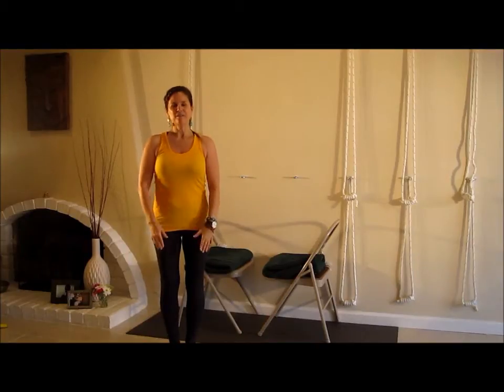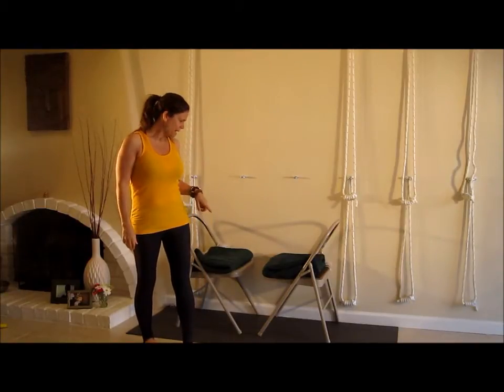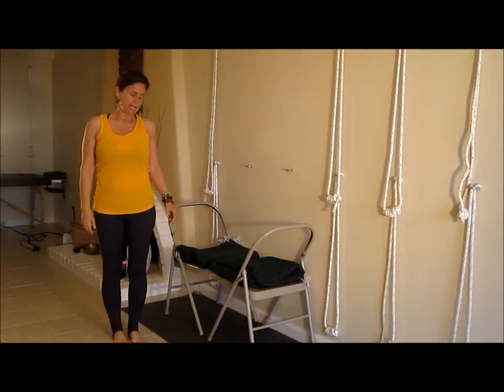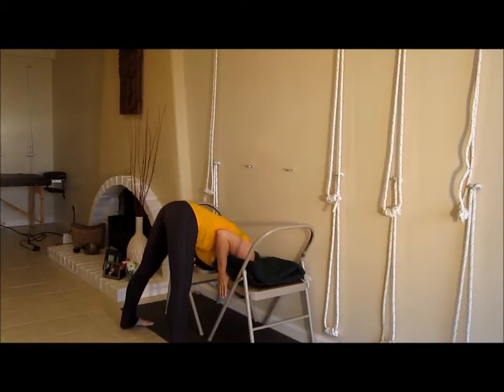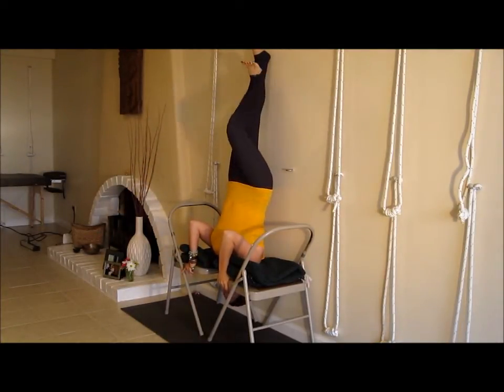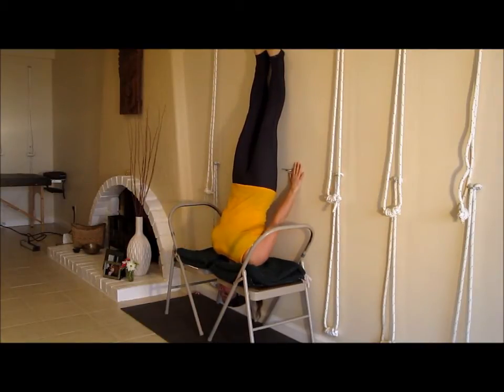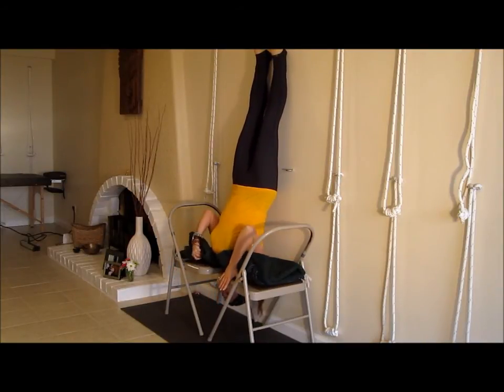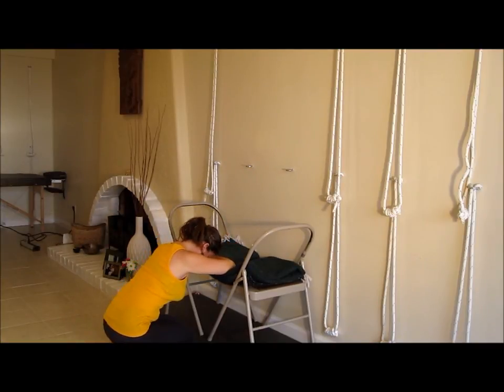Sirsasana with chairs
Watch Leeann Carey of Leeann Carey Yoga demonstrate Sirsasana (Headstand pose) with two chairs, Yapana Style.